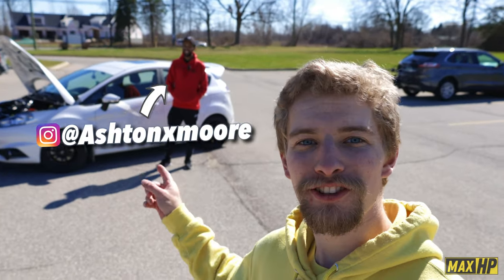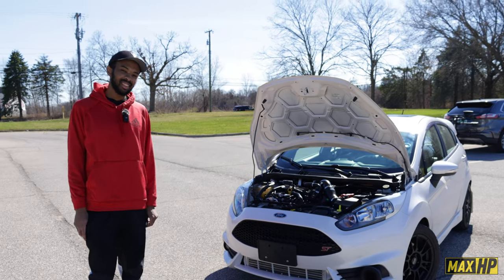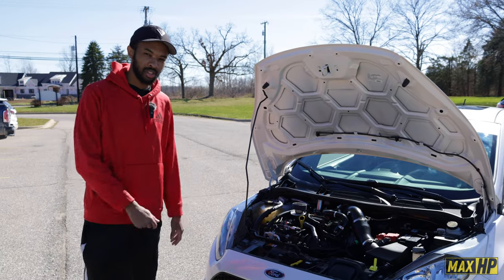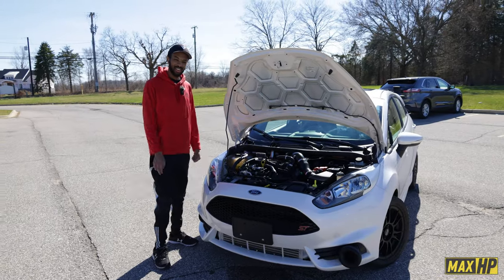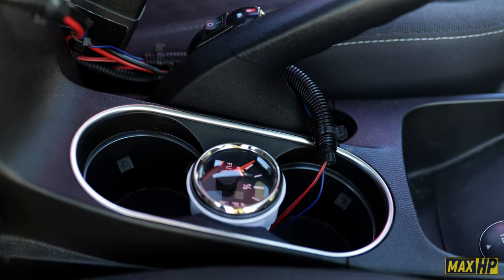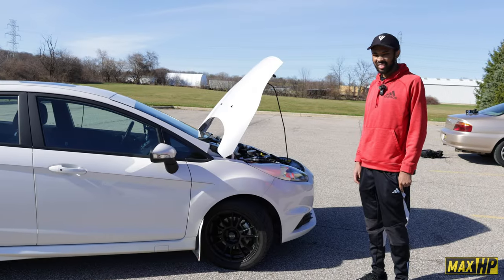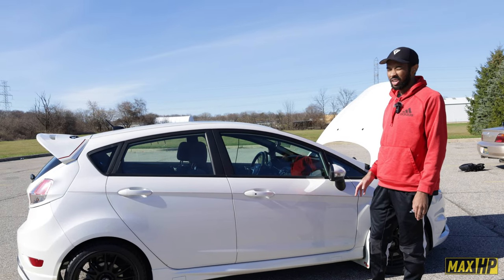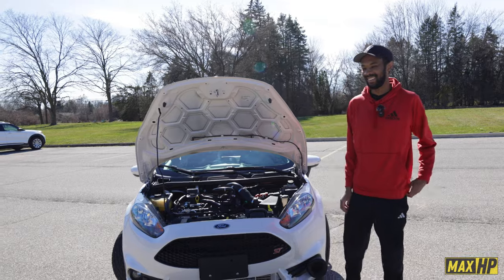This Fiesta ST is Absolutely MENTAL!! Build + POV Drive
This Big Turbo Fiesta ST is insane!! The build is extremely well done, and it drives like nothing I've ever been in!!!

THANK YOU to the owner, Ashton, for letting me film his Fiesta ST!!

➥Ford ST Hoodie:
➥Ford Fiesta Generational Poster :
➥Must-Have Radar Detector :
Vehicle Specifications:
- Make: Ford
- Model: Fiesta ST
- Year: 2019

Engine:
- Stock motor, transmission, clutch
- Rebuilt double sealed stock-flow DI injectors
- Pulsar T51R mod Garrett GTX2860r Gen II turbo, 0.57 a/r
- Whoosh Motorsports single port injection aux fuel kit with Split Second Controller and uprated 1000cc injector
- AEM 3.5 bar map sensor
- Cobb Accessport V3
- Custom v-band Depo Racing 3in catless downpipe w/ defouler
- Custom modified v-band stock manifold with top mount EWG flange
- Custom cowl exit Full Race Tial MV-R 44mm external wastegate dump
- Custom, open dump Injen SES single resonator turndown exhaust with 60mm VSR Tial V60 wastegate exhaust cutout
- Custom, imported Airtec RS-style sealed air induction system paired to a euro-spec ST200 airbox with a DIY foglight velocity stack air inlet and Crossroads3D ram air snorkel
- Radium PCV side catch can
- CFM breather oil cap

Performance Enhancements:
- MAPerformance Intercooler with custom DIY-made 7-port intercooler sprayer
- Whoosh Motorsports hot side and cold side Intercooler Pipe Kit w/ Tial Q BOV
- Whoosh Motorsports short shift plate
- AWR 95A RMM, PSMM and TSMM
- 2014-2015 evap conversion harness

Suspension and Handling:
- DNA Racing rear strut bar with tie rods
- DNA Racing front subframe stiffening brace
- Staggered 17X7 and 16X7 OZ Racing Ultraleggeras
- 225/45/R16 Toyo Proxxes R1Rs and 205/35R17 Michelin Pilot Sport AS3s

Exterior Upgrades:
- Rare, Rokblokz white w/ red logo mud flaps
- Delta S-R spoiler riser
- Tow hitch with red tow hook

Interior Modifications:
- Significant weight reduction and partially gutted interior
- Fiesta ST MK8 euro-spec shift knob (not shown)
CHAPTERS:
0:00 Intro
0:22 Power Specs VS Stock
0:40 Fiesta ST Build Overview
2:53 Custom Fiesta ST Intercooler Sprayer
4:12 Fiesta ST Exhaust Setup
5:04 MUST Have Fiesta ST Mod
5:49 Going On The Drive!
6:48 Launching The Fiesta ST
7:38 3rd Gear Pull!
9:05 Windows Down For More Sound!